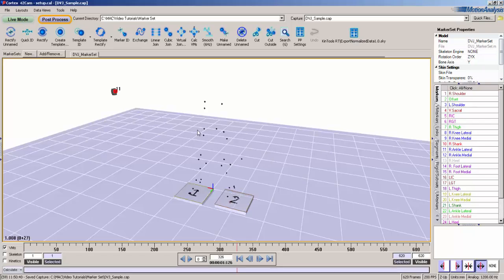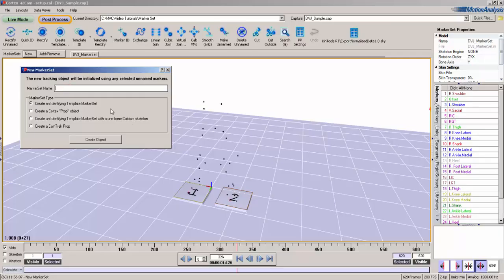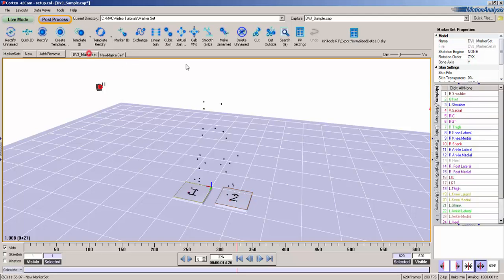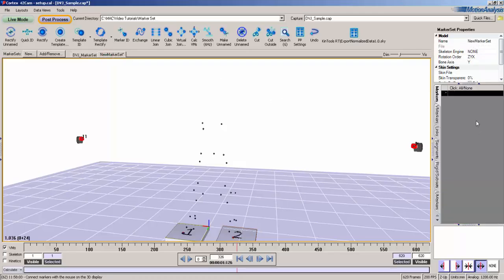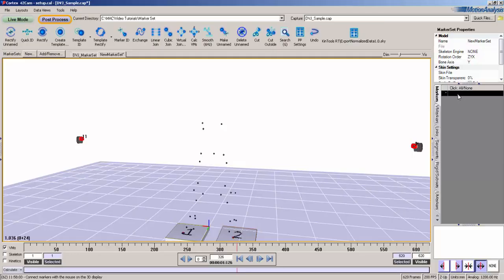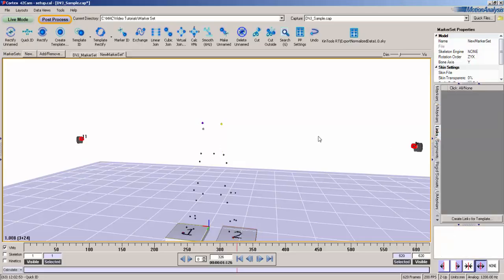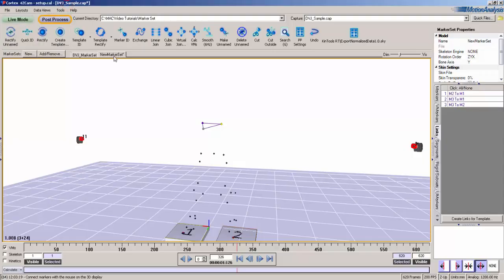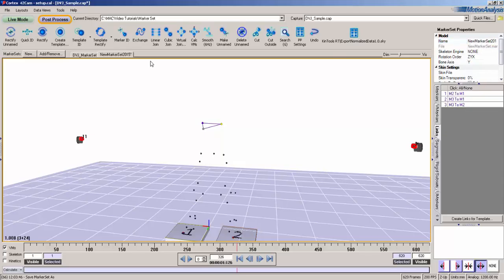How to Define Markers and Links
This video walks through the process of adding markers and links to a Cortex template markerset.